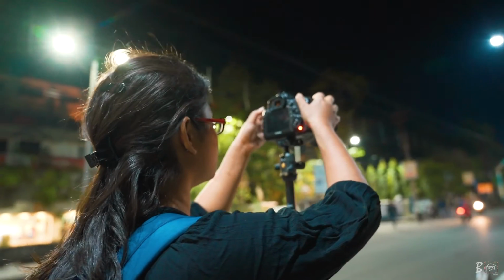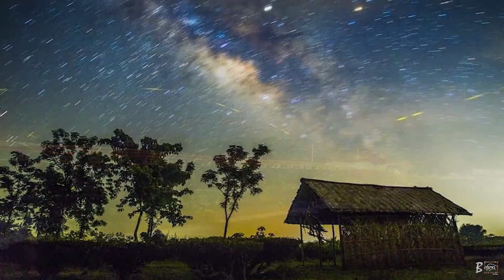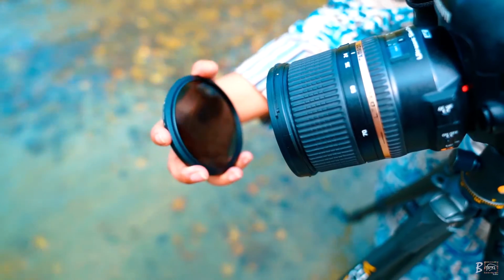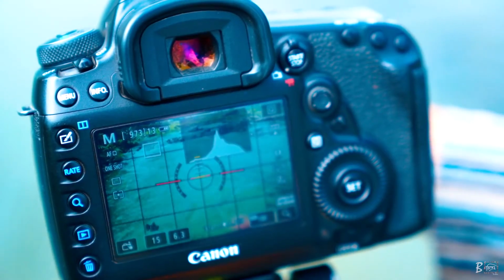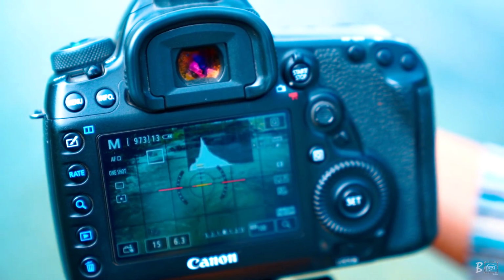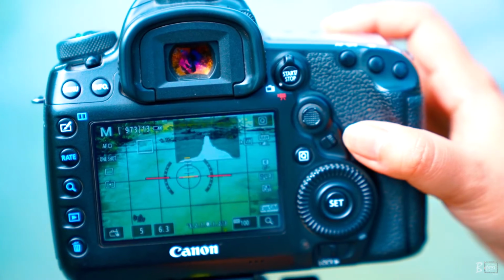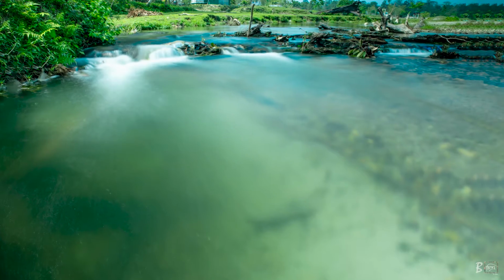ND filter! Why do you need one!?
In this video, we have started with the basics and explained about a filter and then we elaborated about an ND filter, what are it's different kinds and when to use one.
In the end, we have also provided few tips about ND filters that will help you decide which one is best suited for your photographic purpose while purchasing.
Once you start using an ND filter, you'll quickly find out why they're a part of every photographer's gear.

We have provided links to 2 ND filters for you all. The first one is bit expensive and the next one is affordable and serves the purpose well.

Circular ND filter converter (Lens Stepping Rings)
1. The best one:
2. Cheap one:

Best budget DSLR and mirrorless for beginners:
 Canon:
  1. Canon EOS 200D with 18-55mm f4 kit lens (DSLR)
  2. Canon EOS 800D with 18-55mm STM lens (DSLR)
  3. Canon EOS M50 with 15-45mm STM lens (Mirrorless)
  4. Canon EOS M100 with 15-45mm kit lens (mirrorless)

 Nikon
  1. Nikon D3400 with Nikkor 18-55mm f3.5-5.6 kit lens (DSLR)
  2. Nikon D3500 with Nikkor 18-55mm f3.5-5.6 kit lens (DSLR)

Sony
  1. Sony Alpha A6000L with 16-50mm lens (Mirrorless)
  2. Sony Alpha A6300L
i. Body only
ii. With 16-50mm kit lens

 Smartphone holder:
 Mobile tripod: